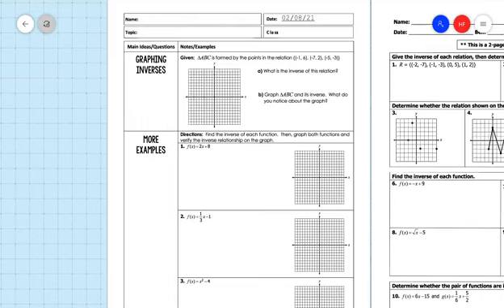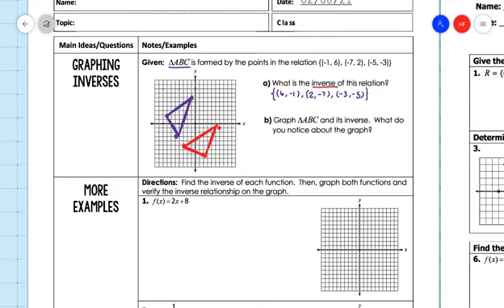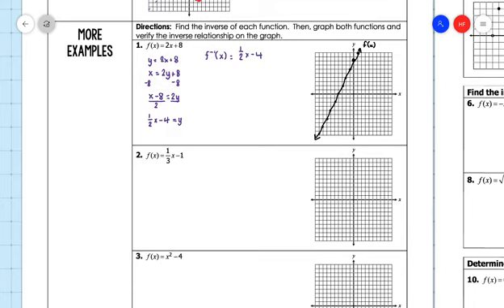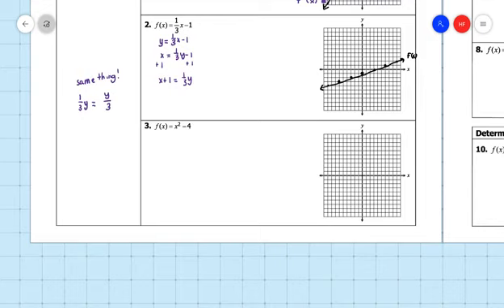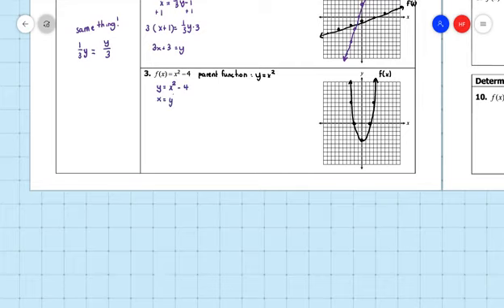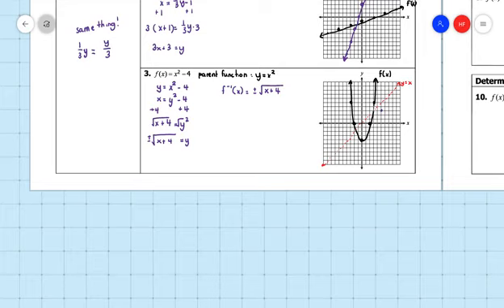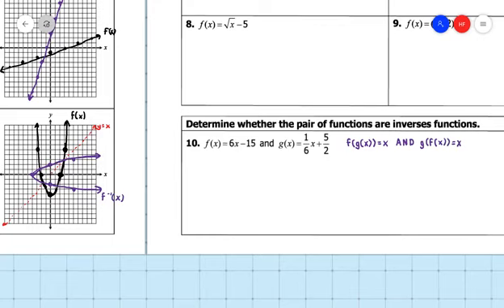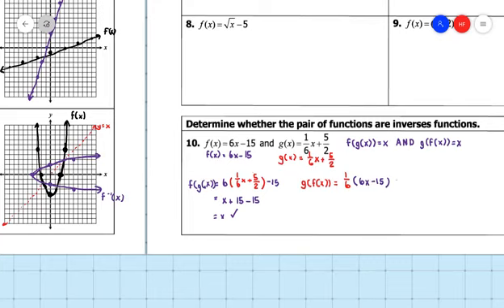Algebra 2 - Graphing Inverses Day 2